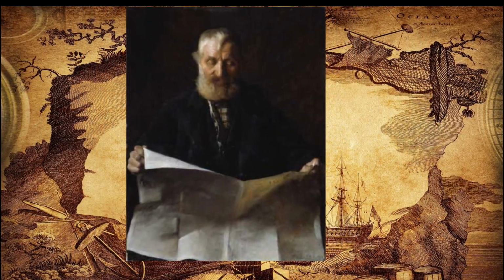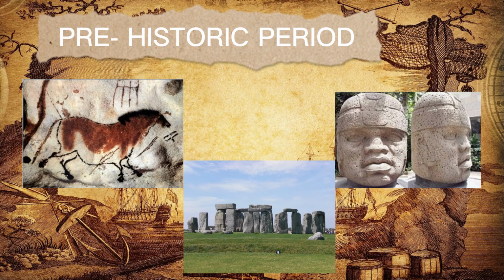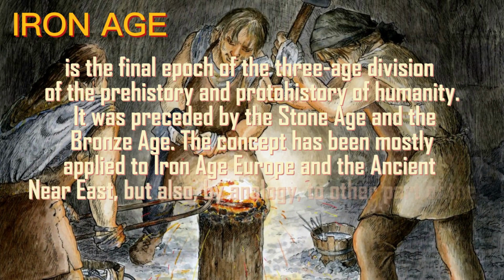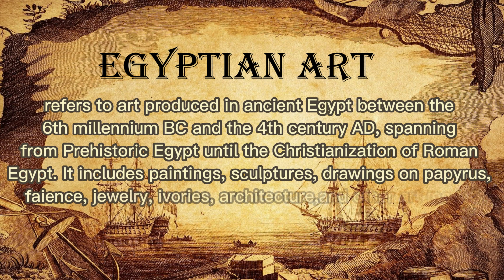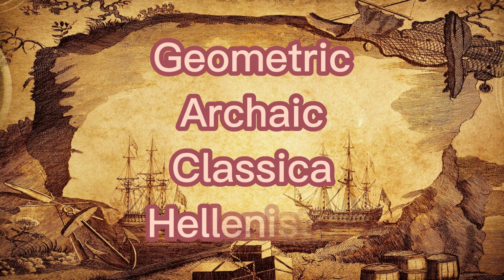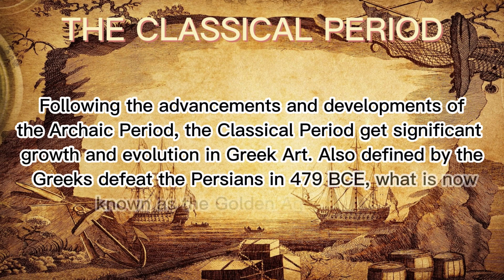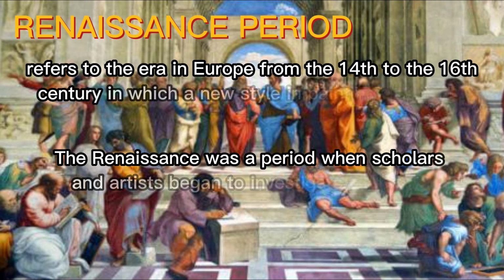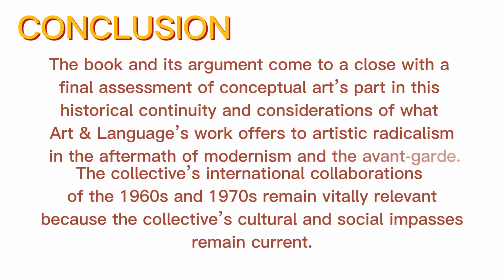WESTERN ART HISTORY GROUP 1